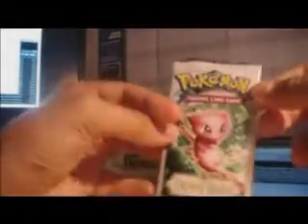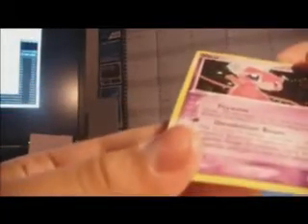Opening A Trainer Kit Box Set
Pretty boring, but wanted to document it anyway.

I apologise if I sound really mumbly, I seem to be losing my voice progressively thanks to this cough that won't subside.

Hope you enjoy anyway.